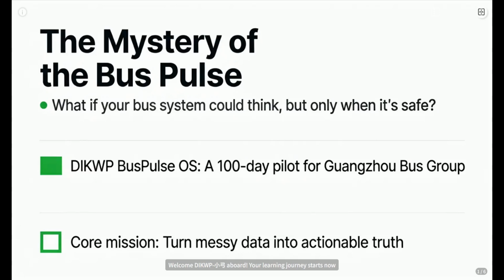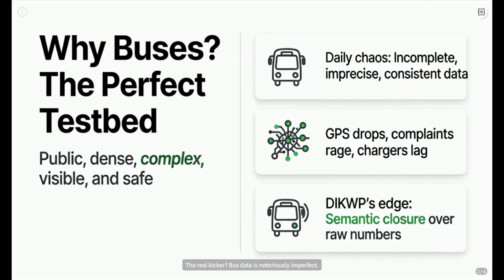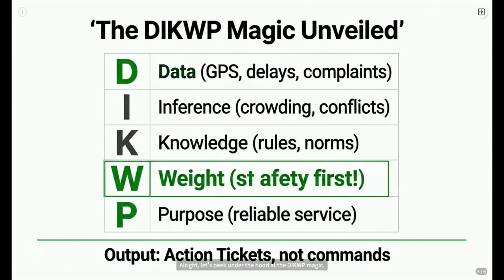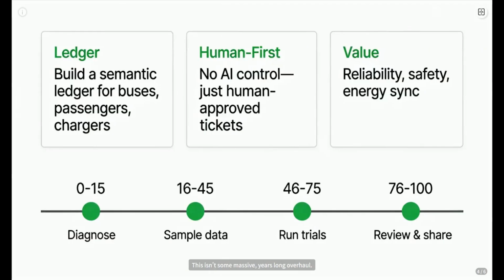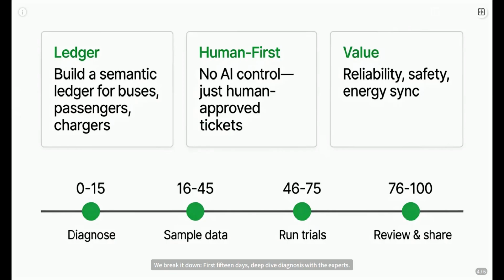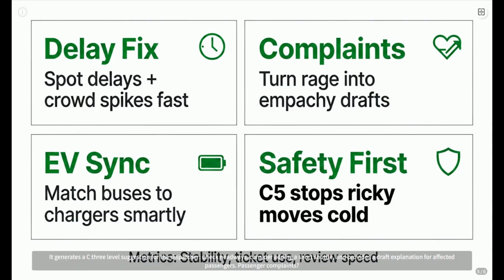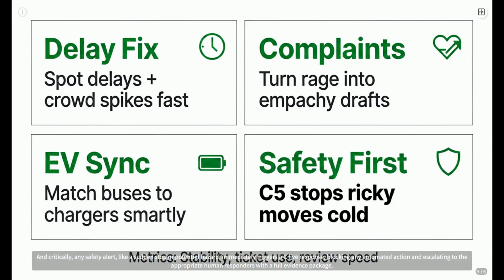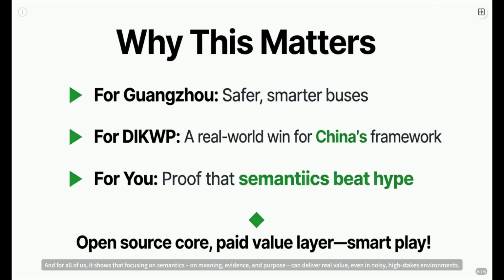Report on DIKWP BusPulse OS Guangdong Public Transportation Pilot System